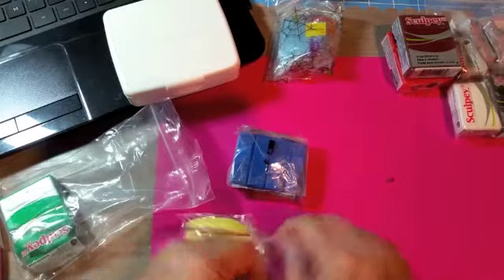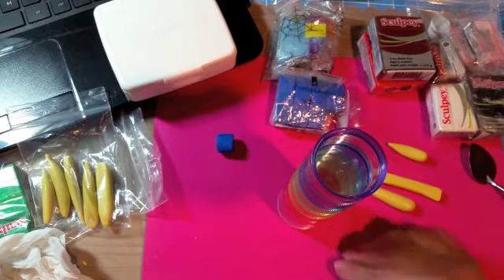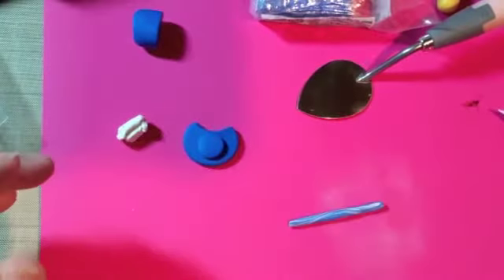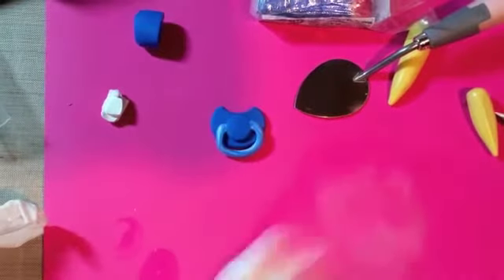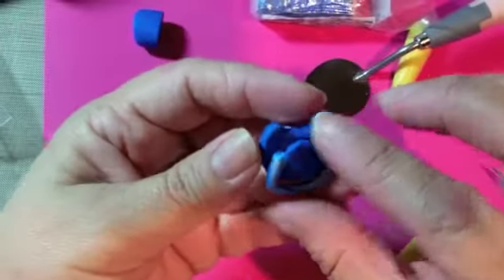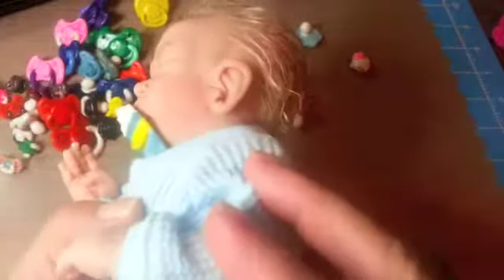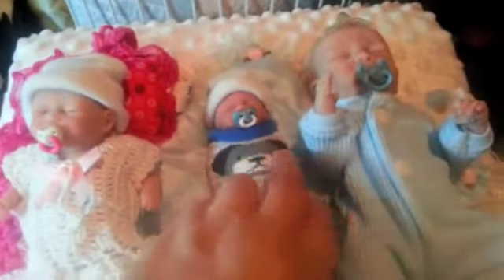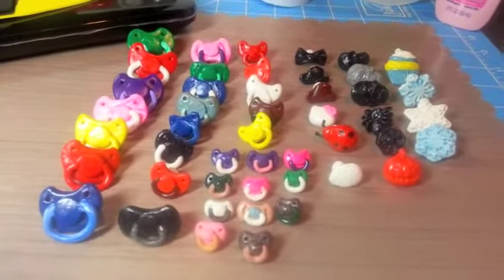Handmade Pacifiers Tutorial ( for Silicone Baby's )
Hi everyone I do hope you find this tutorial helpful,
I will have some for sell soon!  TFW hugs Letty